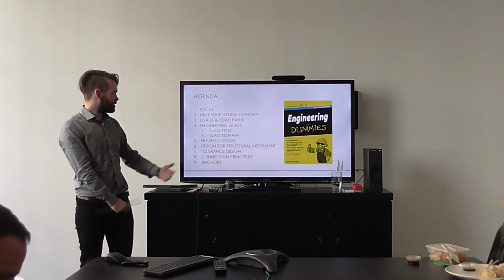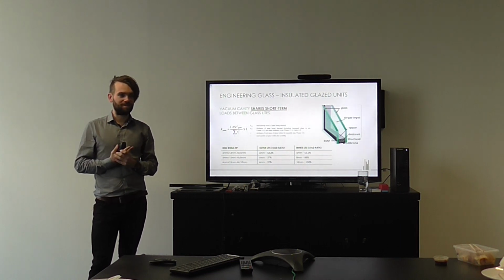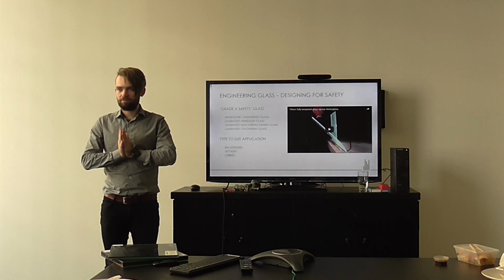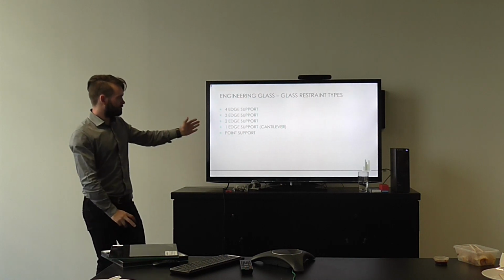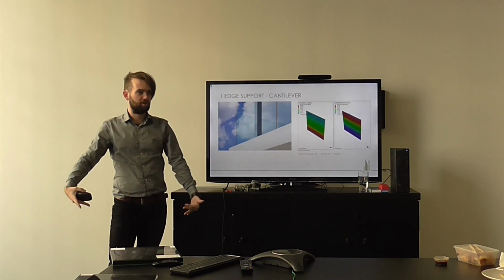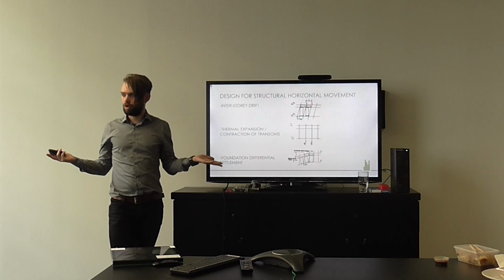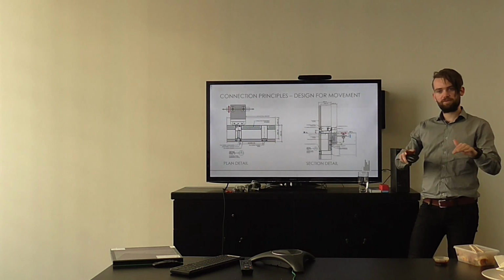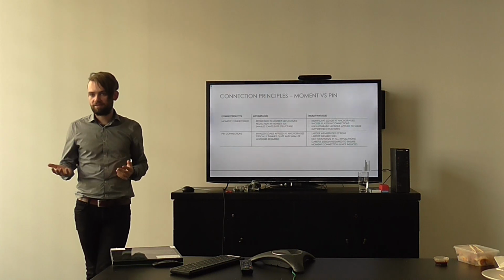Facade Engineering For Beginners Part 1